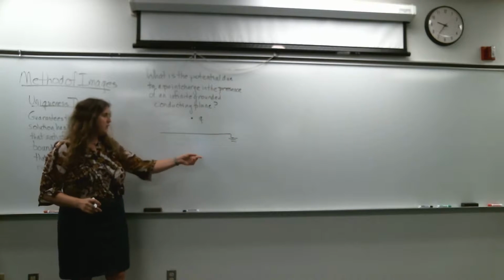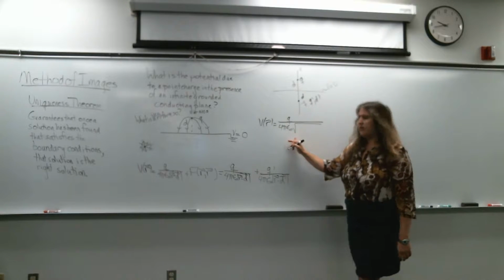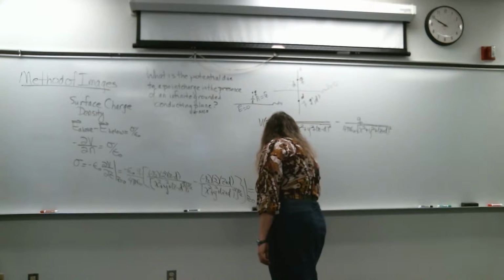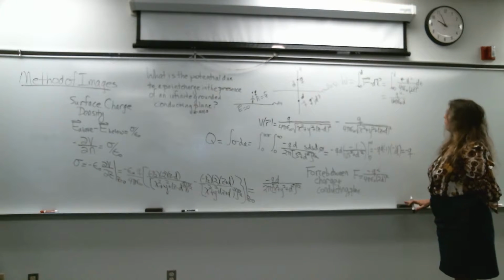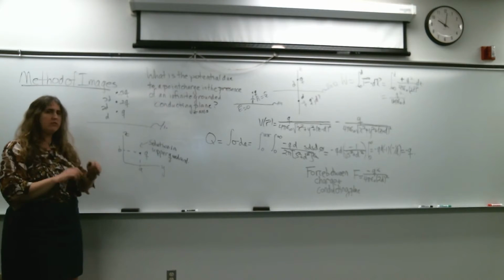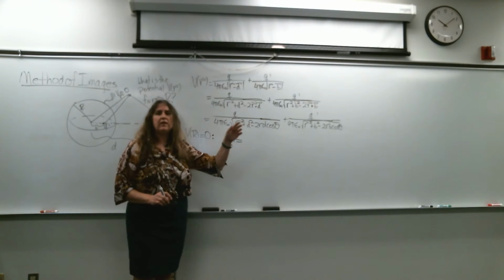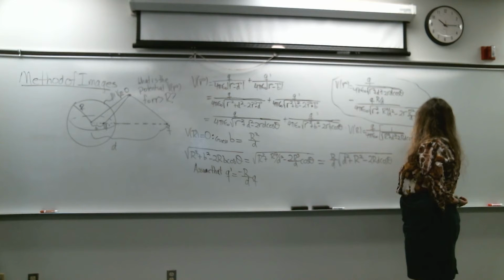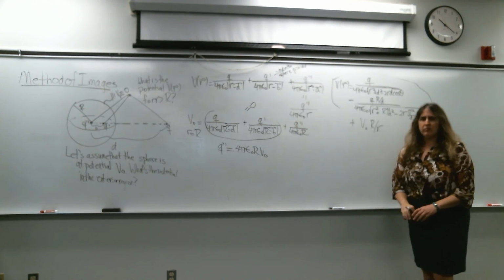BocaPhysics Series on Electromagnetism:Method of Images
The method of images is introduced and discussed.  Two examples are solved: the potential due to a point charge in the presence of an infinite grounded conducting plane and the potential due to a point charge in the presence of a grounded conducting sphere.